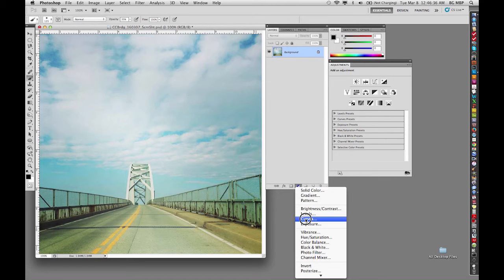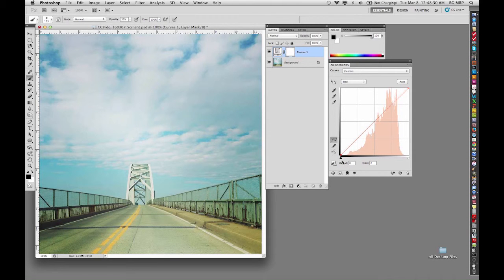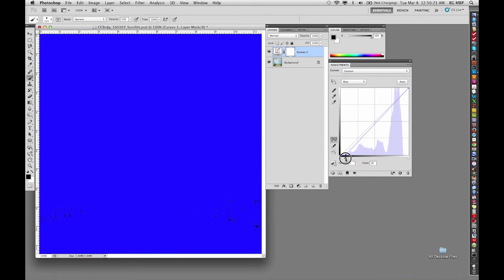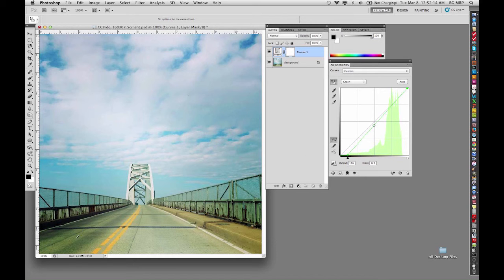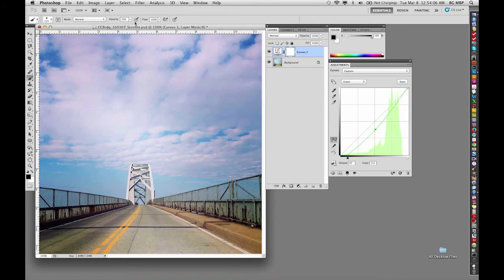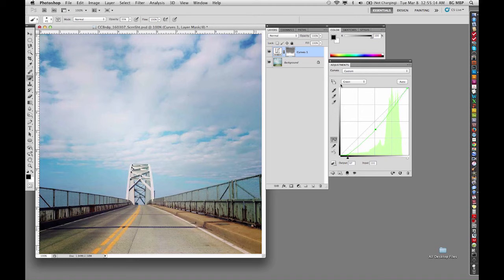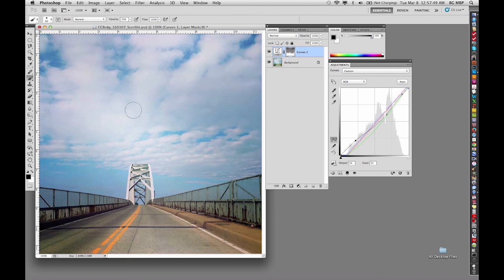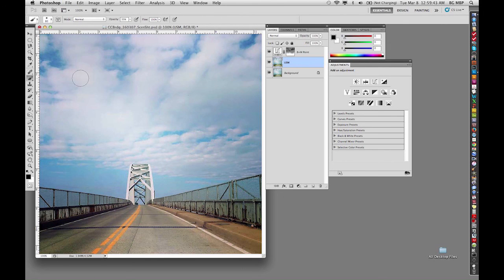Photoshop Tutorial - Blk & Wht Points, Color & Contrast Correction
Photoshop tutorial on setting black & white points and color correction using a curve adjustment layer with layer mask. Also image sharpening using an unsharp mask filter.